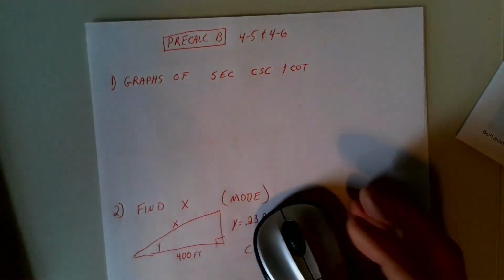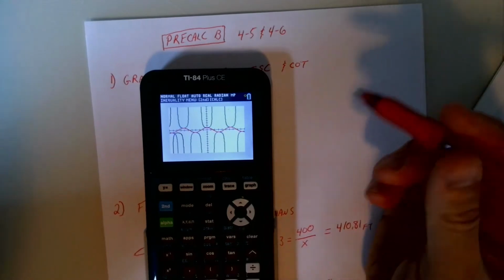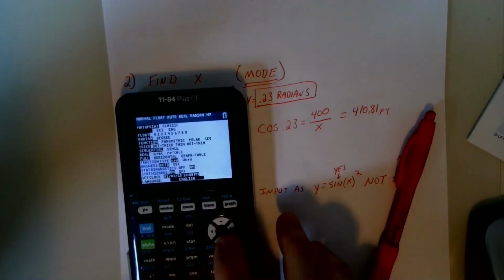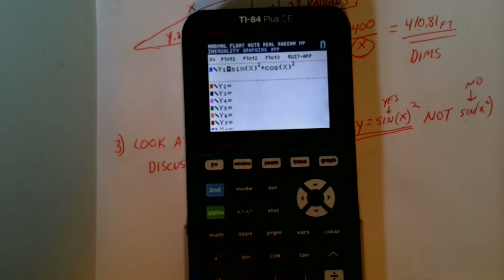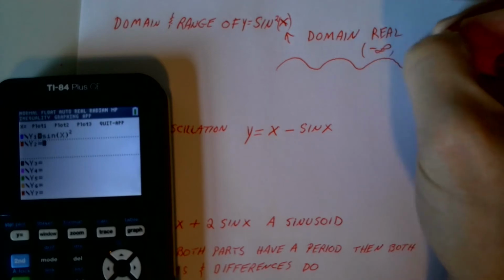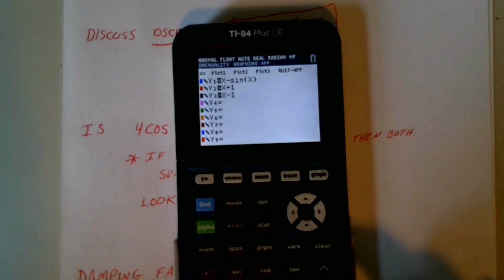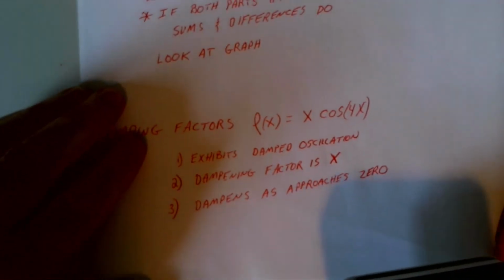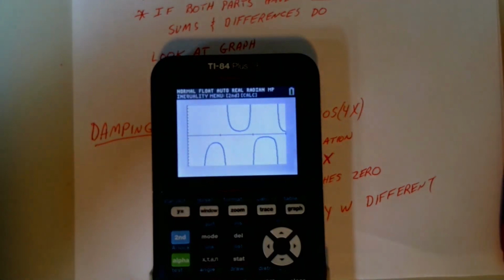Video notes for 4 5 and 4 6